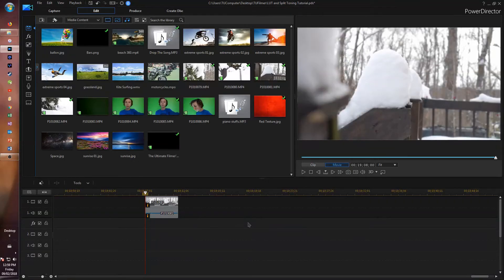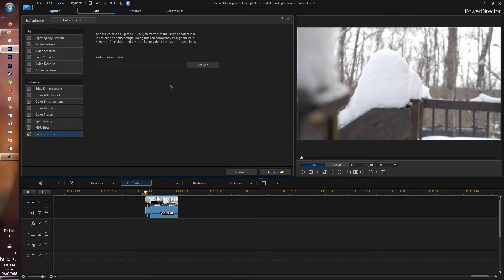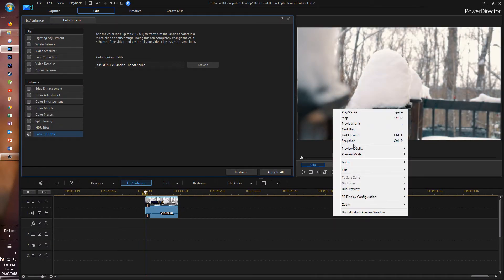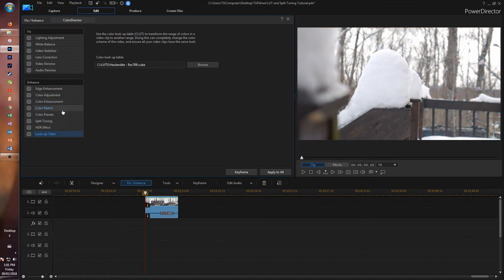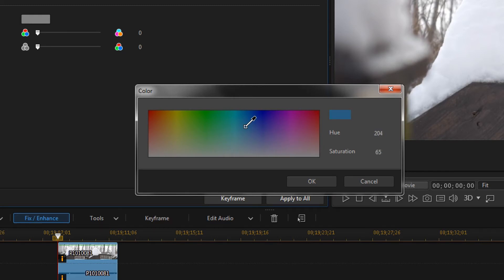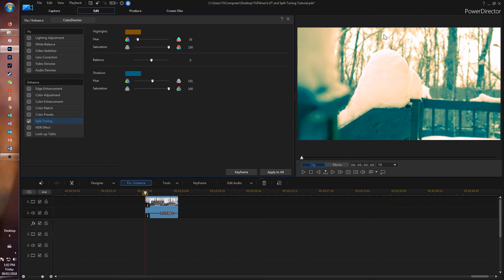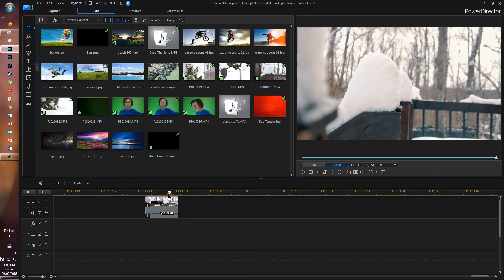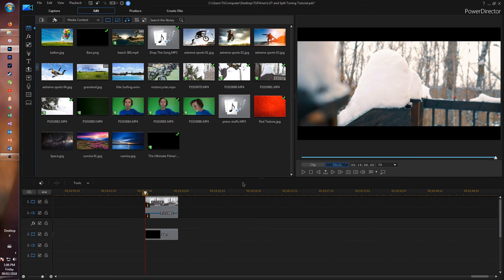LUTs and Split Toning Tutorial With PowerDirector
This is a tutorial using PowerDirector 16, and today is all about LUTs and split toning!